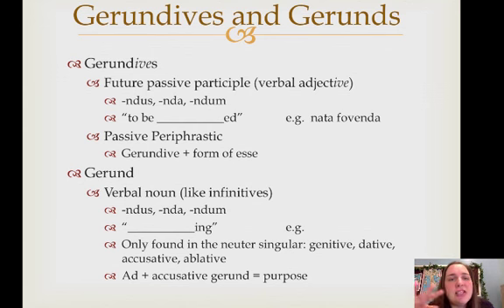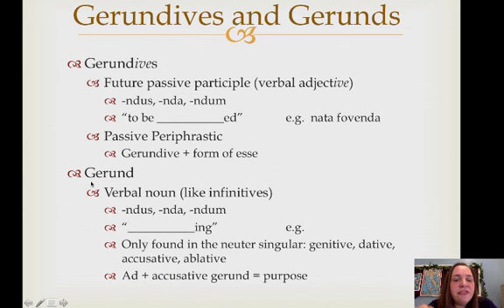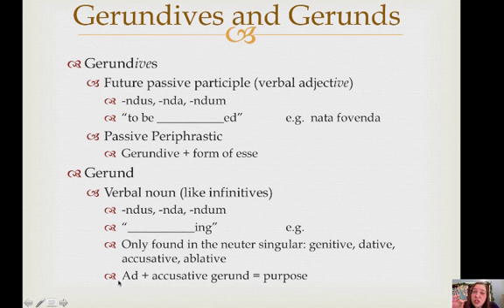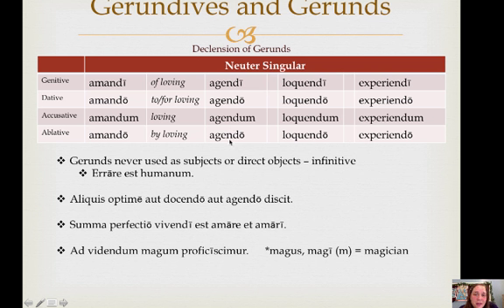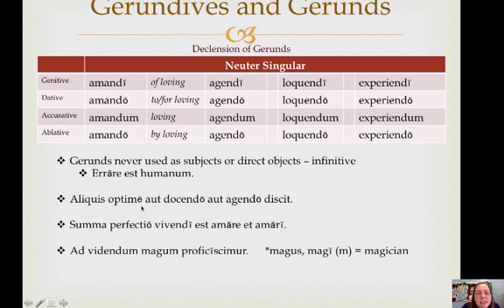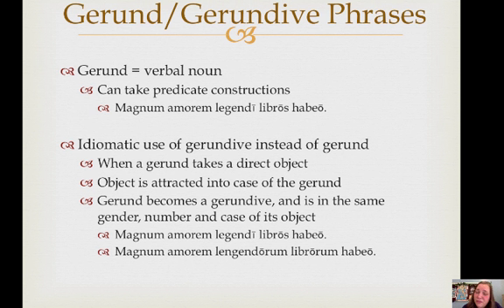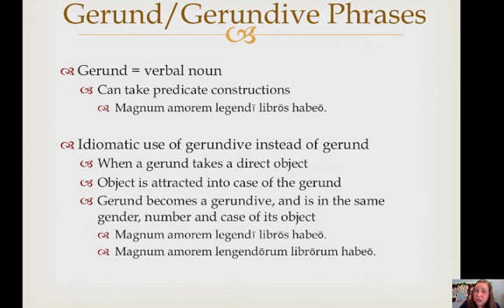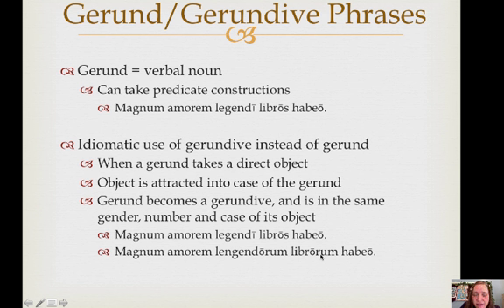Ch. 39: Gerunds and Gerundives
This video syncs with Ch. 39 in Wheelock's Latin.

Table of Contents:

00:00 - Gerunds and Gerundives
00:08 - Gerundives and Gerunds
03:13 - Gerundives and Gerunds
04:58 - Gerund/Gerundive Phrases
05:00 - Gerundives and Gerunds
06:30 - Gerund/Gerundive Phrases
06:50 - Gerundives and Gerunds
07:04 - Gerund/Gerundive Phrases